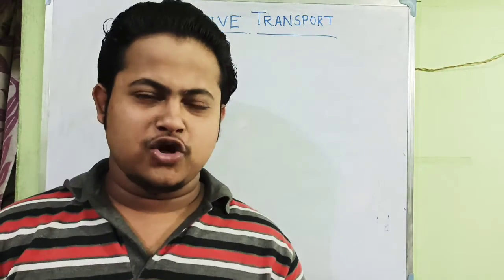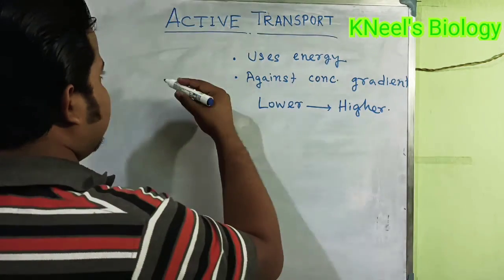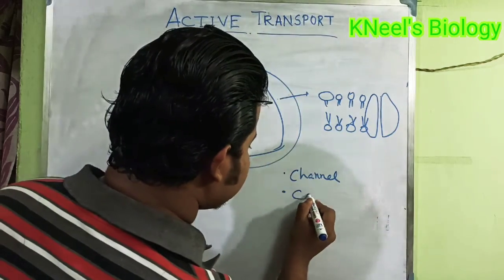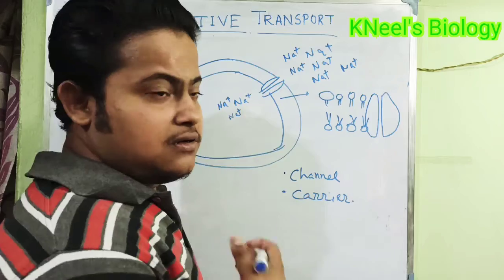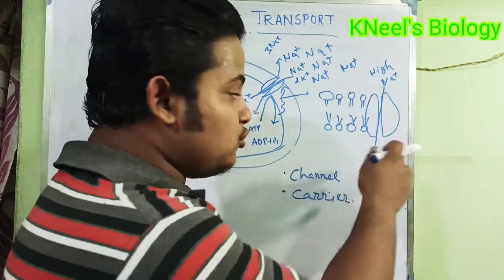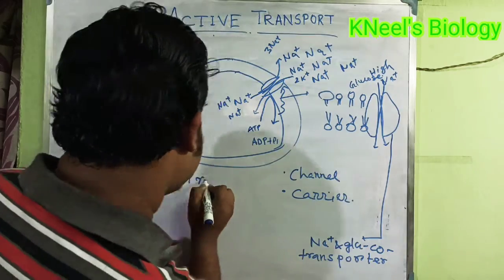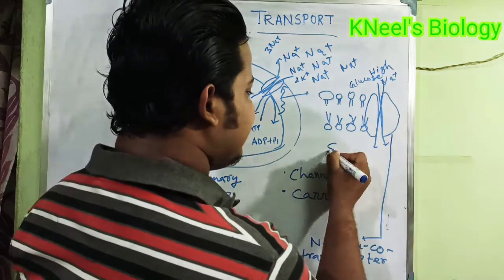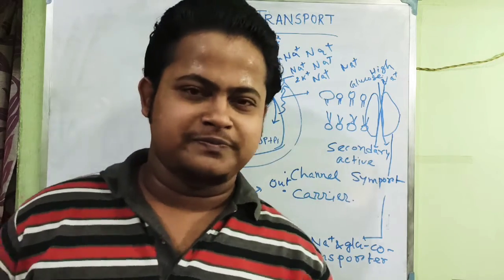Primary and Secondary Active Transport । Active transport lecture 1 । KNeel's Biology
In cellular biology, active transport is the movement of molecules across a membrane from a region of lower concentration to a region of higher concentration—against the concentration gradient. Active transport requires cellular energy to achieve this movement.